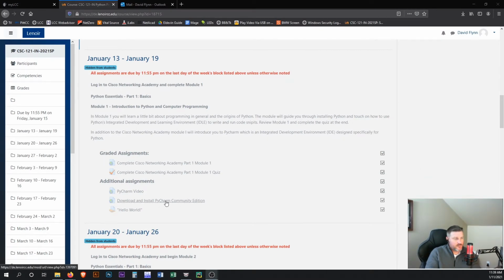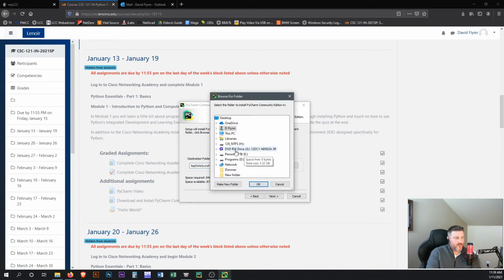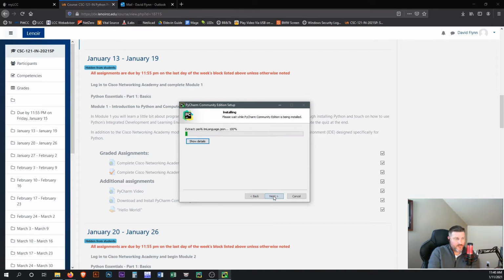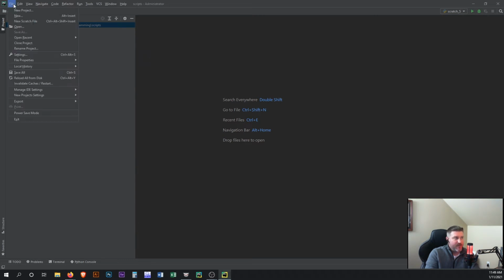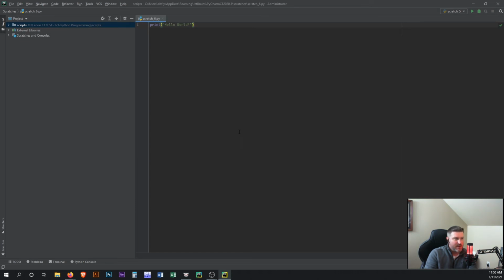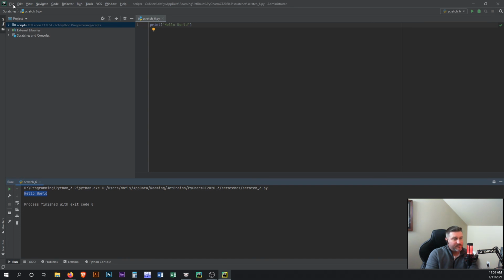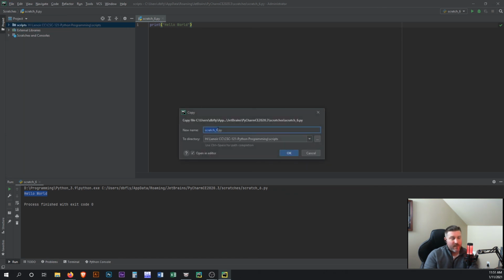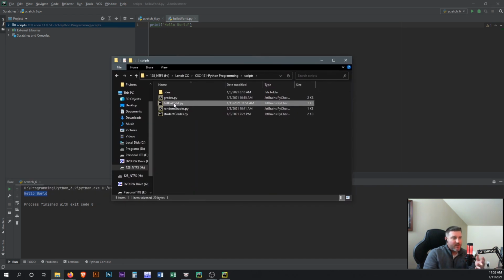PyCharmInstall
Short video detailing how to install PyCharm and save files.